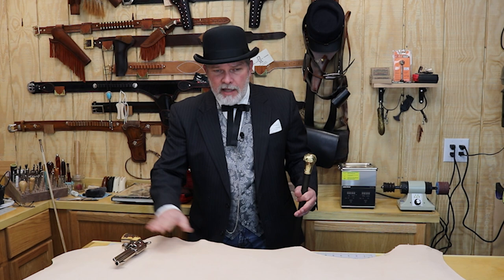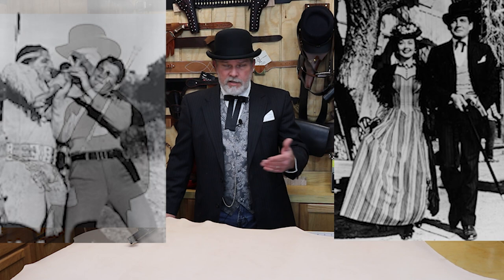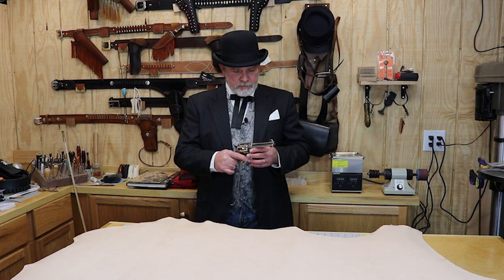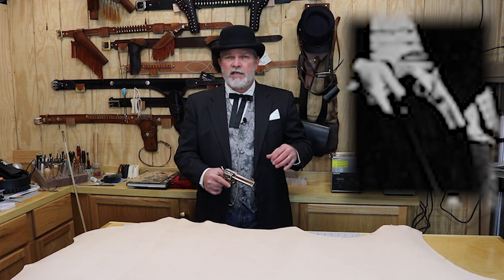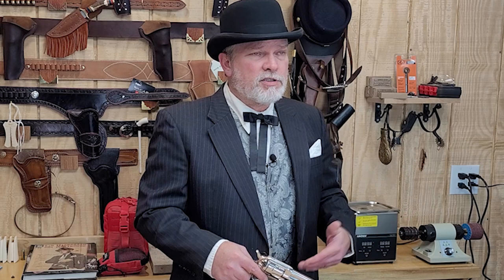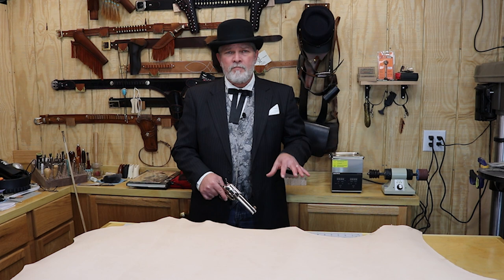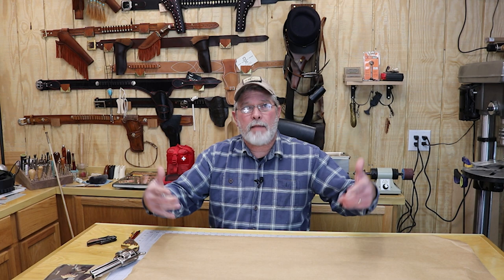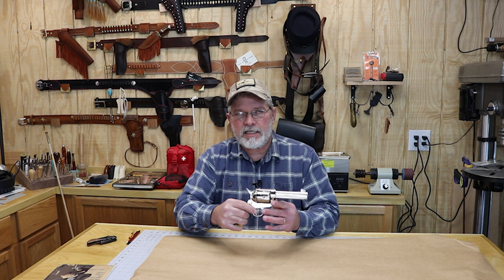How to make the Bat Masterson Holster | Leather Project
Let's make the Holster that Gene Barry wore in the 50s TV series Bat Masterson. A plain black leather cross draw that holds a 4-3/4" nickel, Single Action Army revolver. I made a few mistakes with this one but was able to salvage it with the addition of an extra thick welt, a little wet molding and a little prayer too!